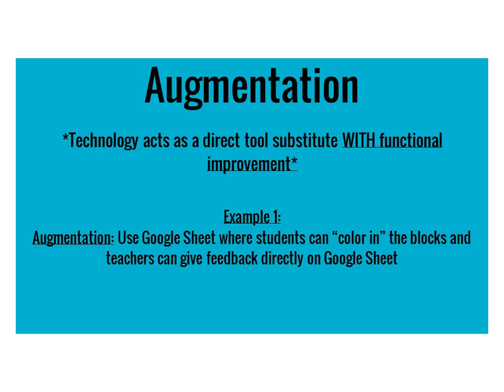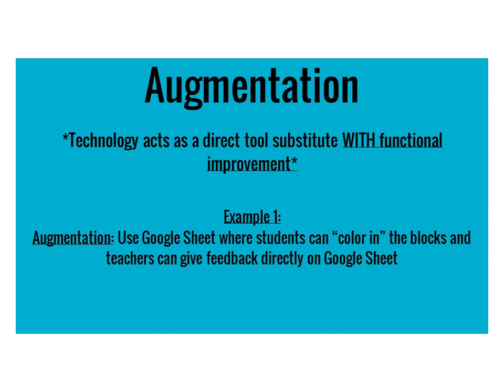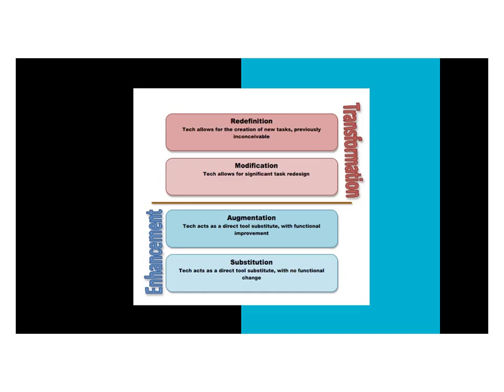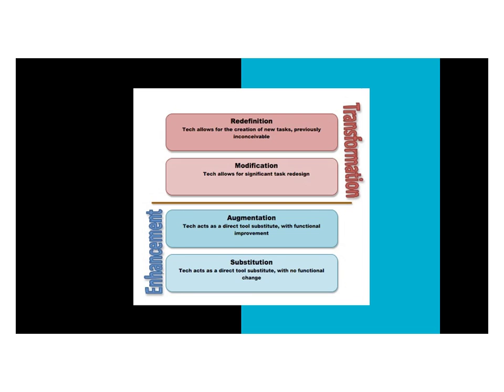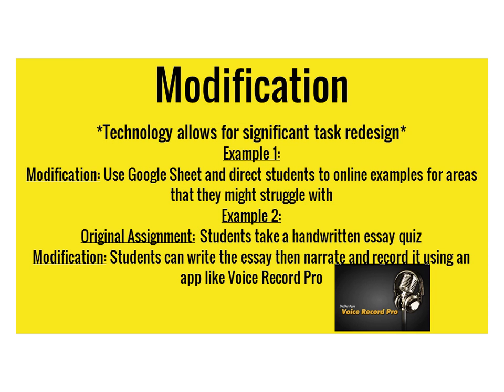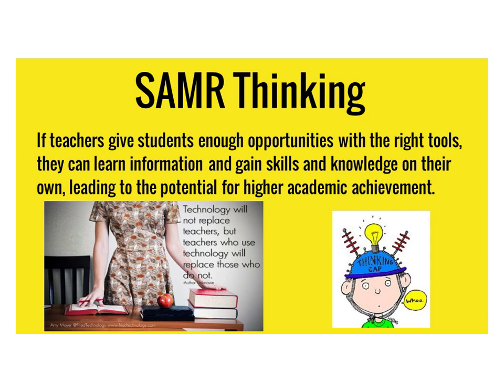SAMR Model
A model enabling teachers to infuse digital learning experiences that utilize technology leading to higher levels of achievement for students.